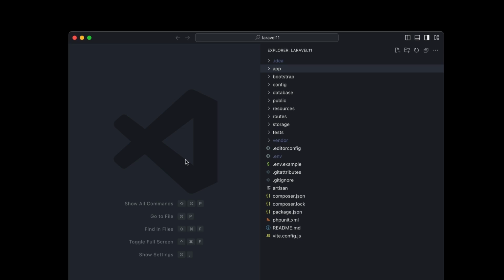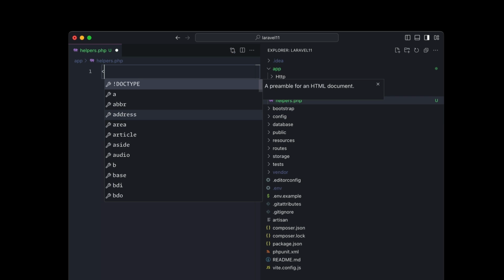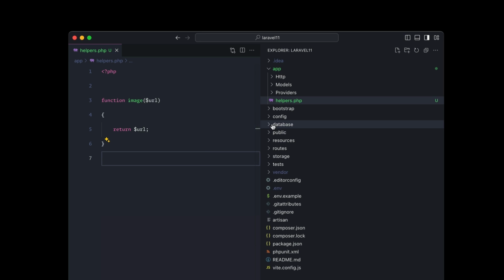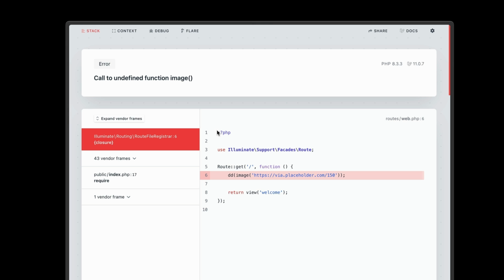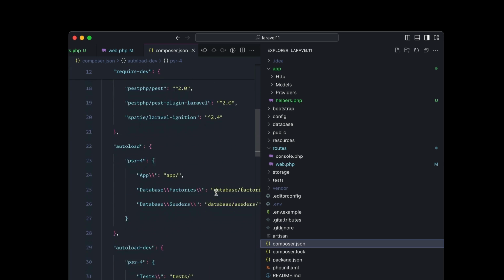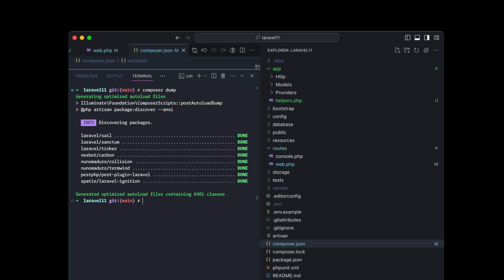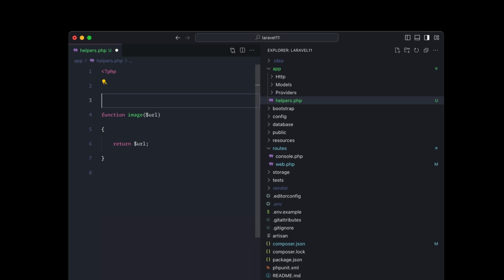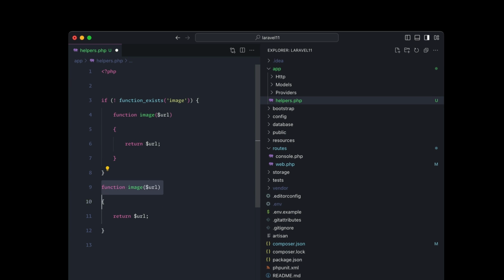Creating Your Own PHP Helpers in a Laravel App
Laravel provides many excellent helper functions that are convenient for working with arrays, file paths, strings, and routes, as well as the beloved dd() function.

You can also define your own helper functions for your Laravel applications and PHP packages and import them automatically using Composer.

If you are new to Laravel or PHP, let’s walk through how you might create your own helper functions that are automatically loaded by Laravel.

⏰ Helpers Chapters
00:00 Introduction
01:04 Creating a Custom Helper
02:11 Registering the helper with Composer
02:54 Use a function_exists check
03:39 Use a prefix on your custom functions
04:07 Conclusion